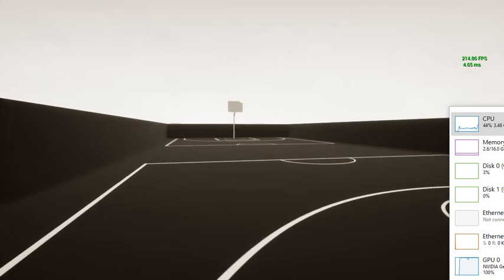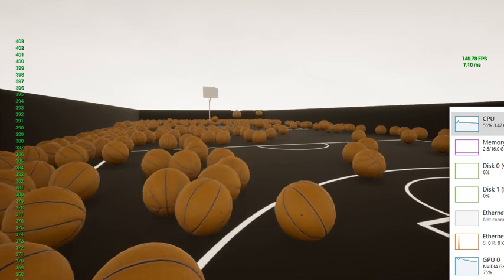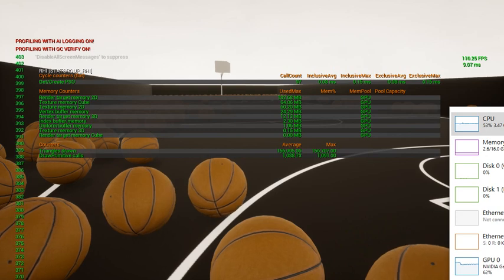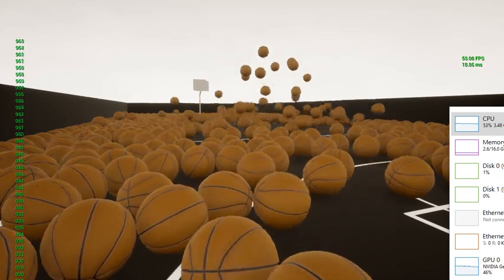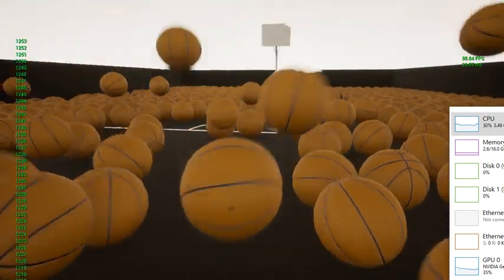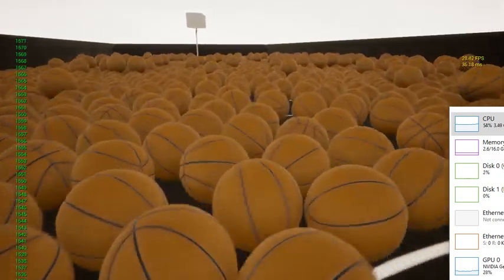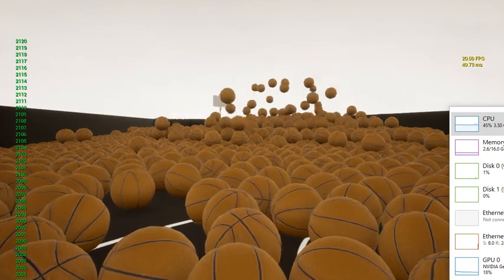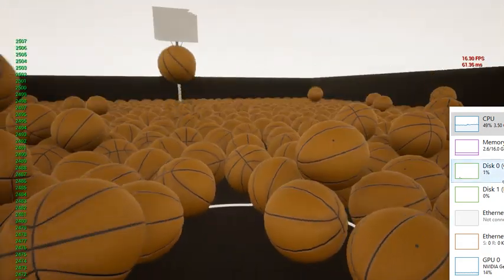Unreal Engine - Basketball Benchmark - Link in Description